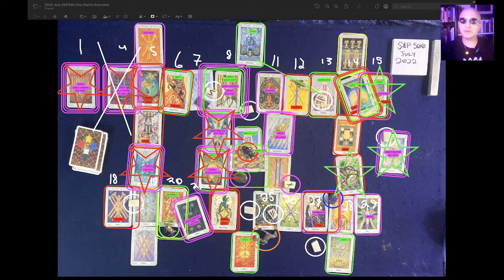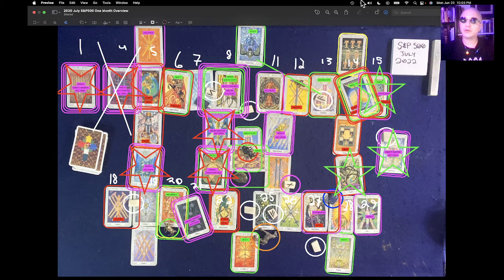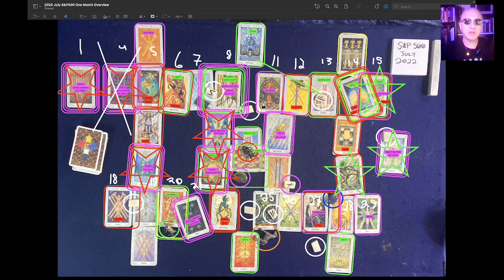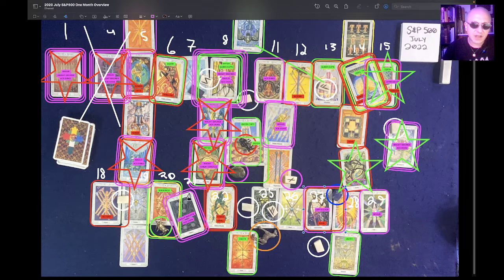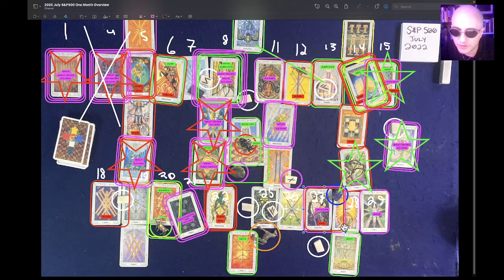S&P500 July 2022 Psychic Predictions